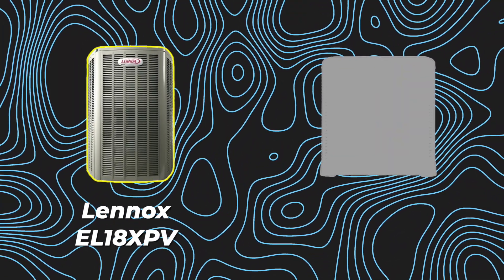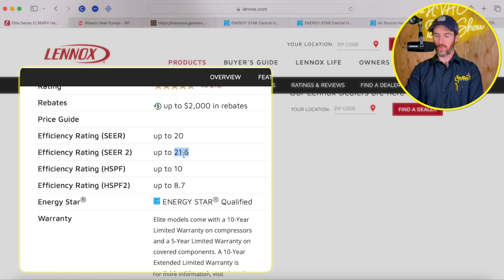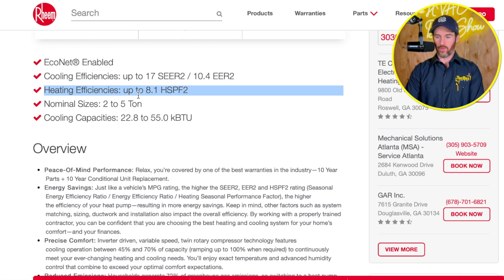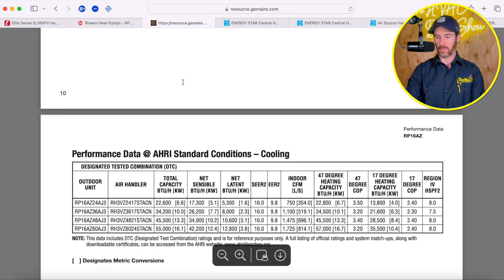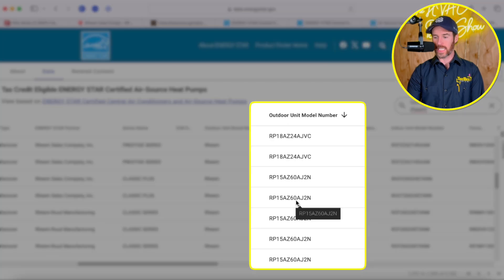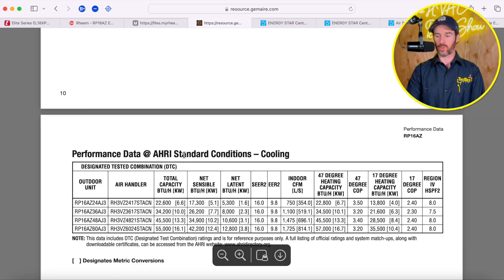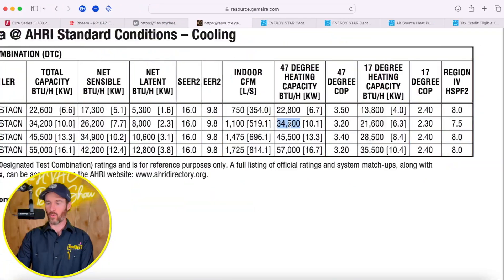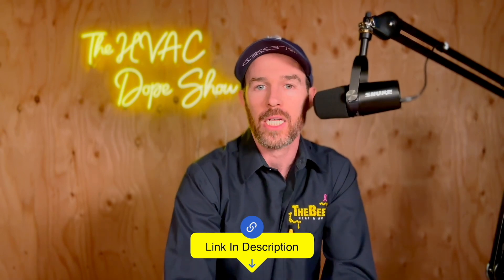Lennox EL18XPV 🆚 Rheem RP16AZ | 2025 Inverter Heat Pump Reviews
In this video, we do a deep dive on The Rheem RP16AZ Heat Pump and the Lennox EL18XPV Heat Pump. We discuss which Heat Pumps qualifies for the heat pump tax credits available through the inflation reduction act, as well as which systems are best for your climate. The truth is that not all heat pumps work great in cold climates, and even some of them don't do well in hotter climates like Phoenix, AZ, and in this video we talk about which of these heat pumps will be best for your specific climate and how they compare to each other in both cold climate and hot climate performance.